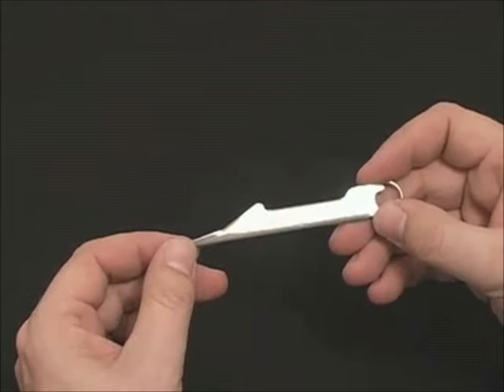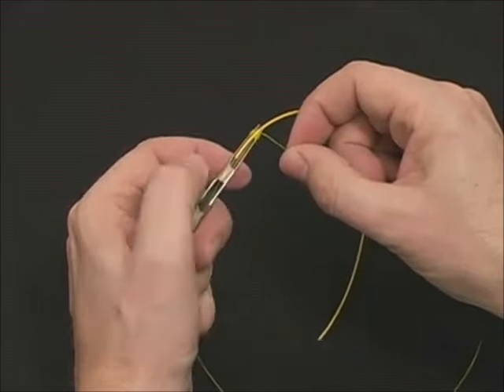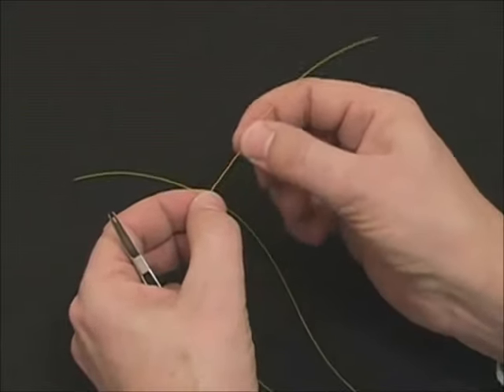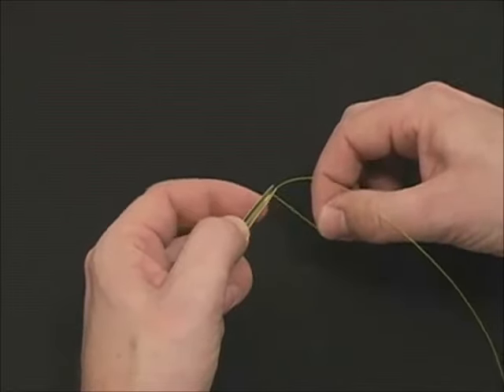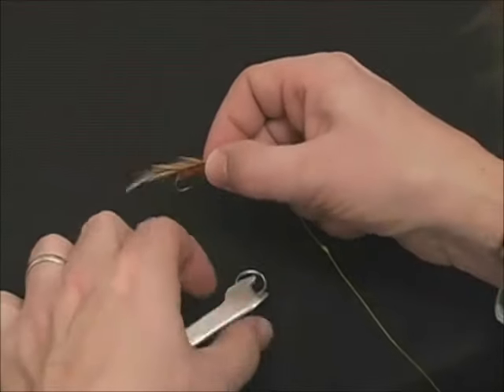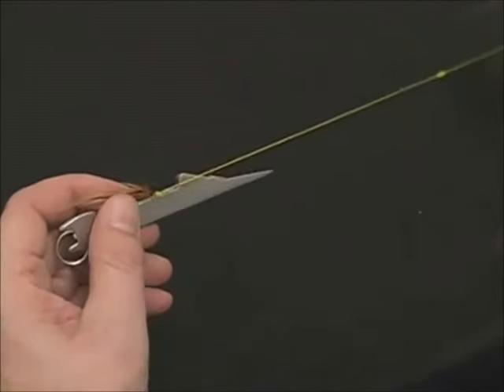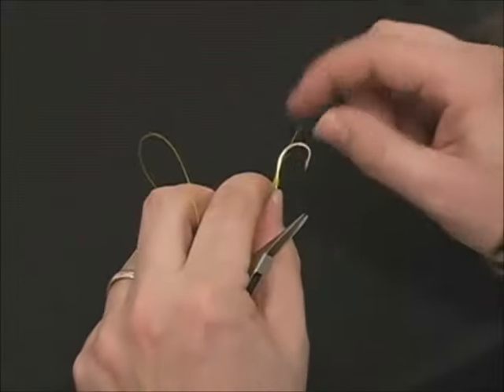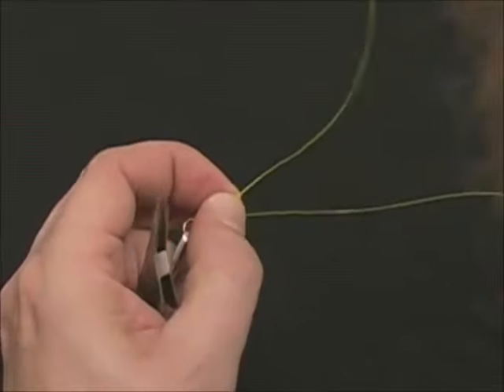The Nail Knot Tier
Australia's online fishing tackle store... Visit our web site today to see more great gear.